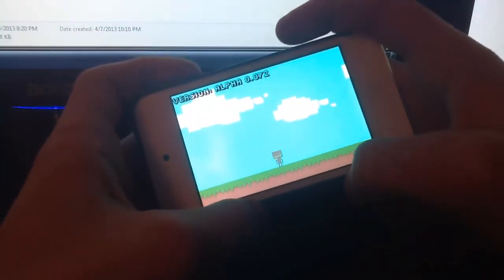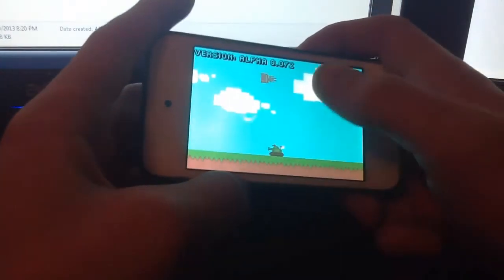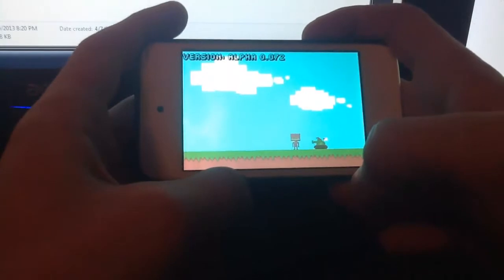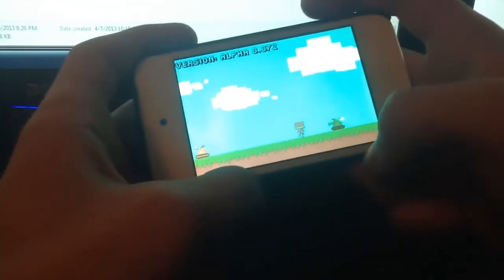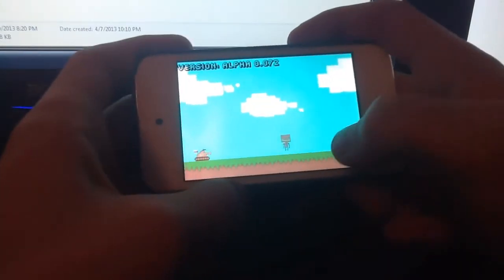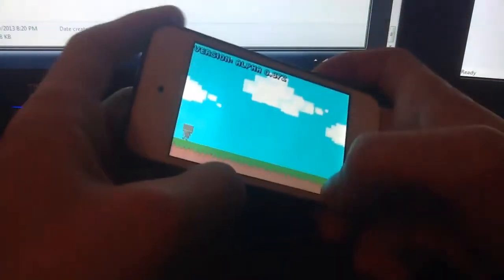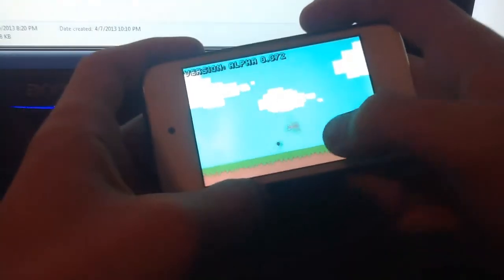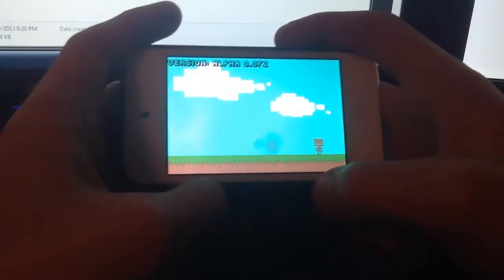PixelBit Trials on IOS and Android - Dev #1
Hope you enjoyed the video! if you have any suggestions on what to do next then let me know by typing your suggestion in the comment section. A share helps my channel grow a lot so if you would like to see more videos then please be sure to click that share button. I cover topics such as programming in GML, Java, C++, Batch, and some JavaScript. I also do videos on other random topics such as cool computer stuff that not everybody would know about.

Let's try and get 50 likes this video as likes do motivate me and it really does let me know if you like a video or not. This is RealTutsGML Signing out! Alright peace out my mini notch stallion steed sexy programming army of binary power of epic proportions!